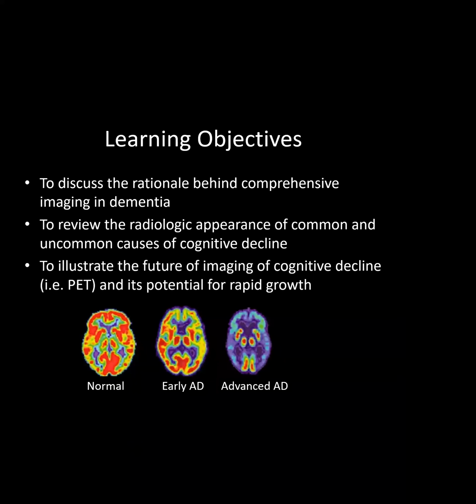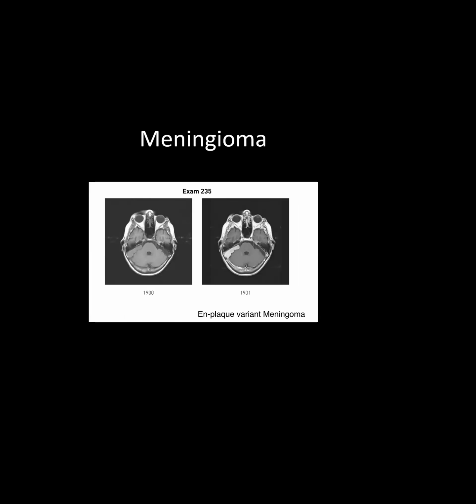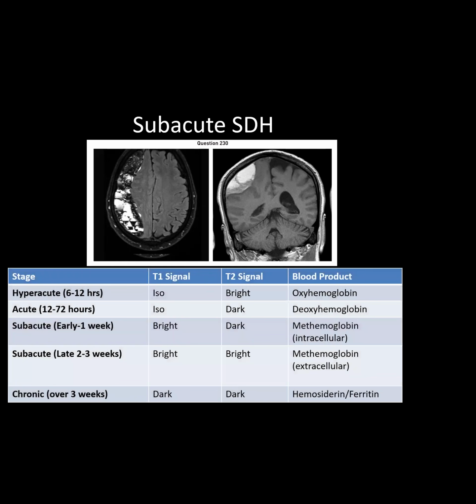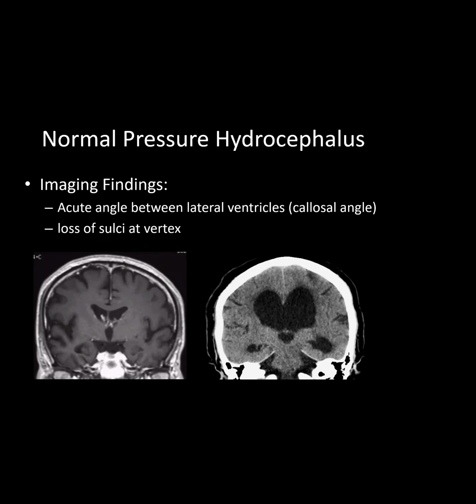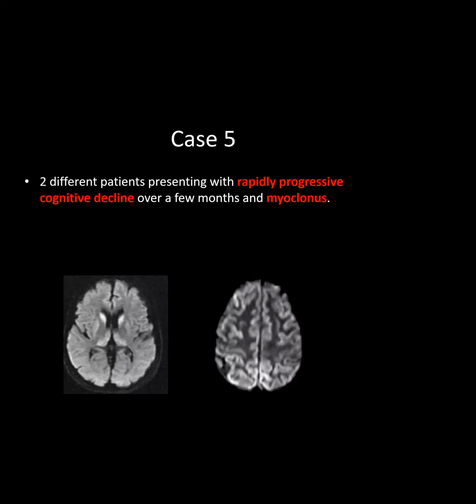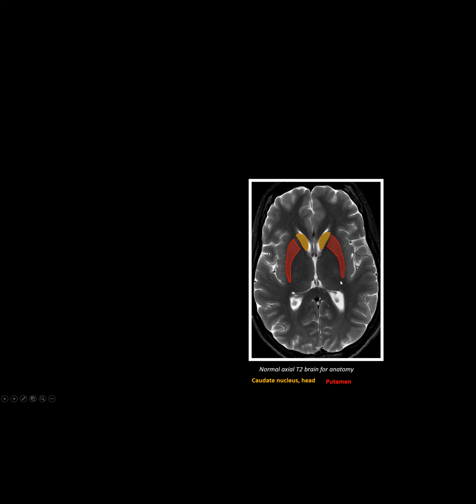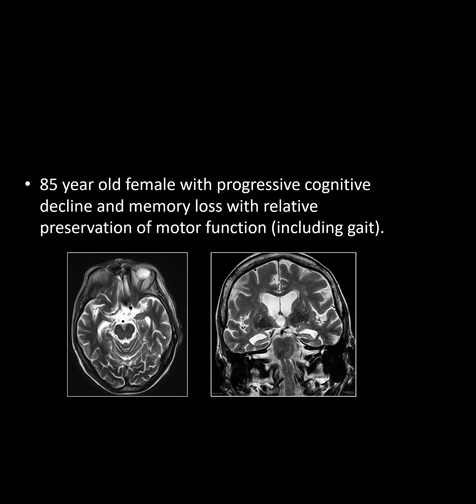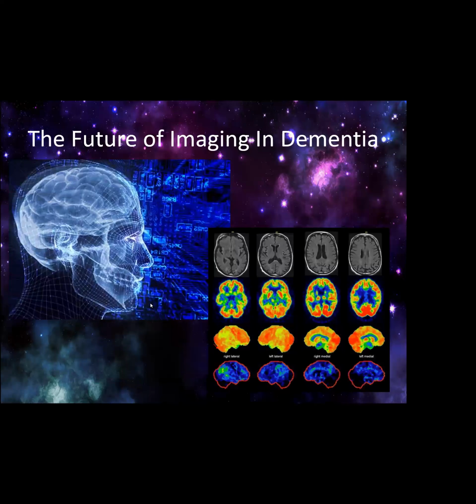Dr. Velayudun. Imaging in Dementia.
SUNY Downstate. Daily Didactics.